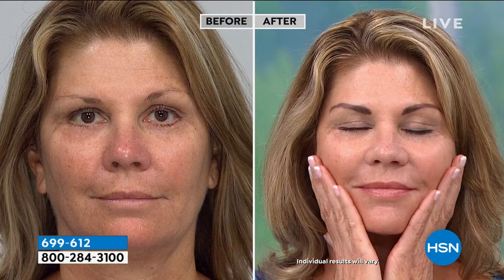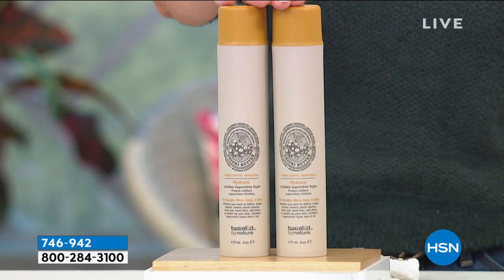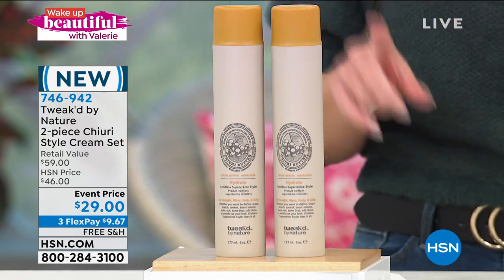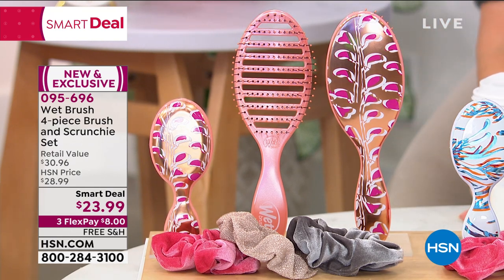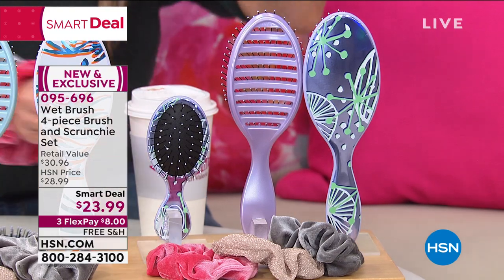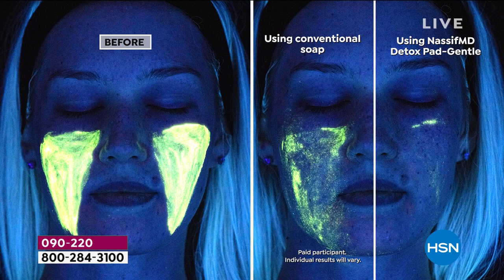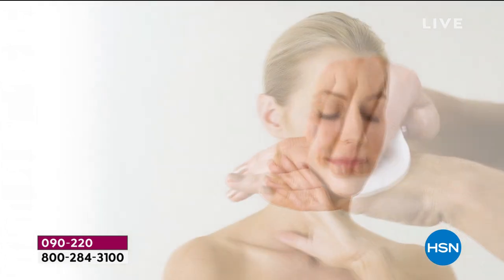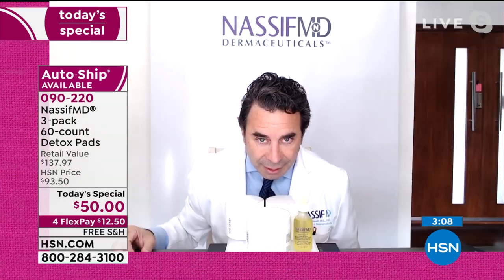HSN | Wake Up Beautiful with Valerie 03.10.2021 - 10 AM